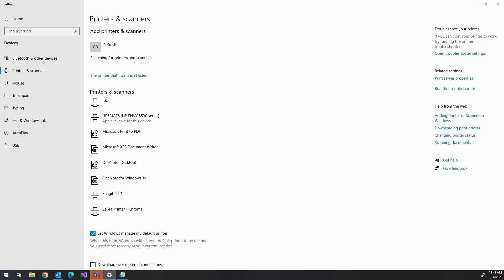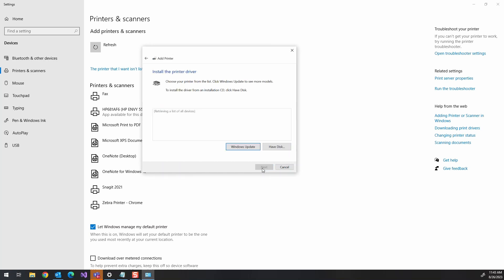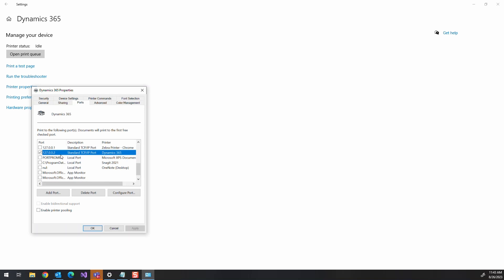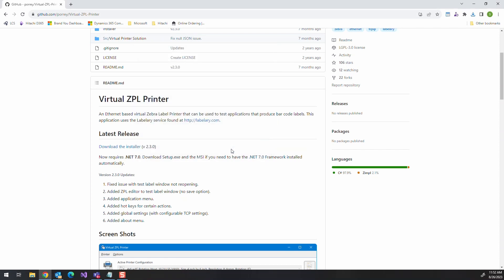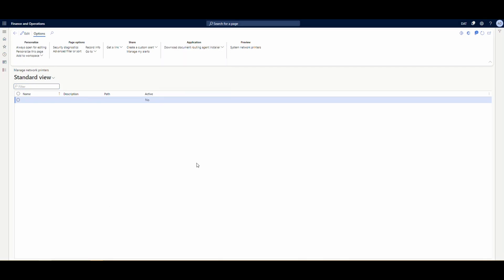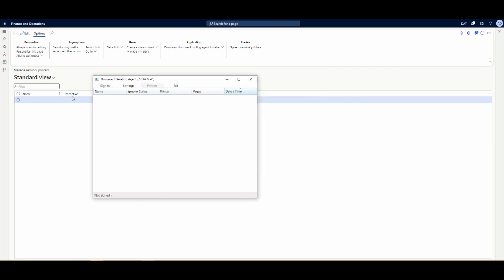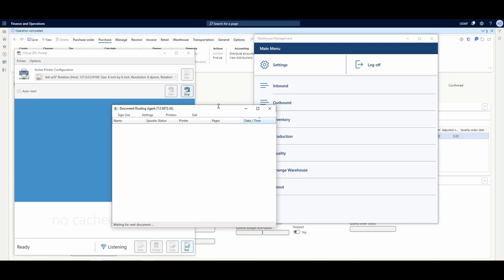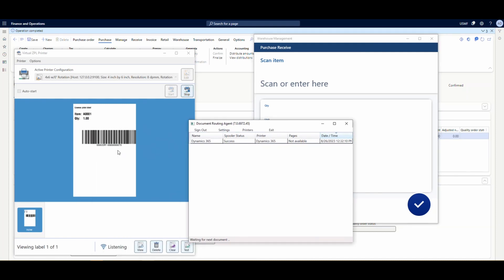Dynamics 365 Advanced Warehouse Zebra Label Printer Emulator Replacement for Google App 2023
One of my more popular videos is the zebra printer emulator setup.  Unfortunately the Google Add in that I was using doesn't appear to be supported anymore so a lot of people were getting errors with it.

Fortunately someone has created an emulator that can be used.  In my opinion it's better than the Google Chrome Extension.  This emulator can be found on Git Hub If you use this please click on the Git Hub Star for this project to say thanks to the developer.

In this video I walk you through the complete setup of this new app.